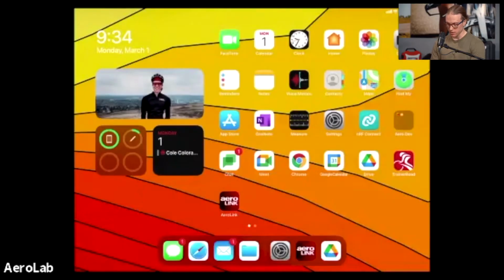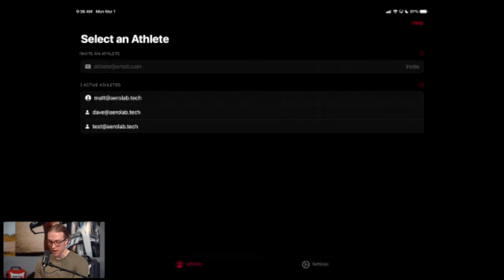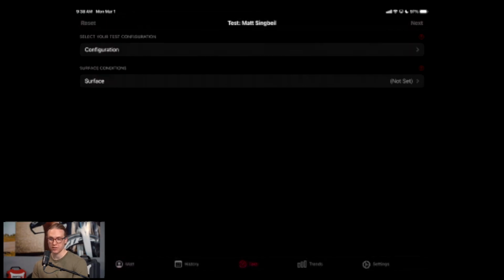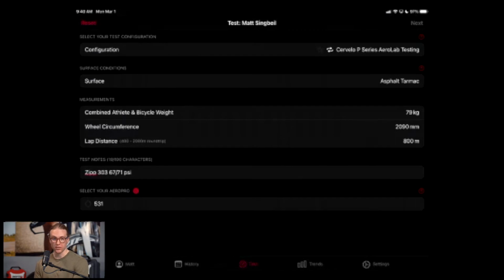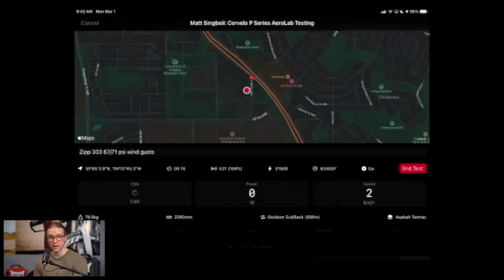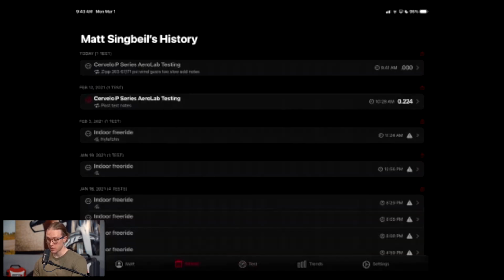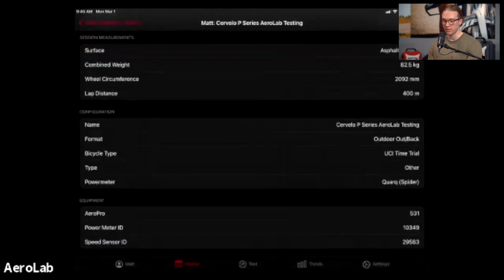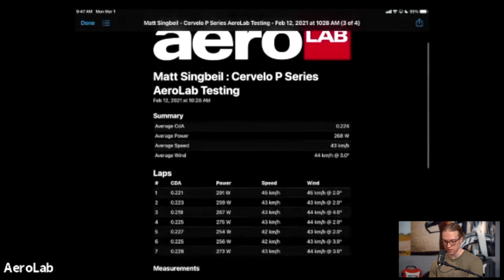How to Use the iOS App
In this video, Matt Singbeil and Chris Morton will set up a test using our iOS app and show how it communicates with the AeroPro sensor to dial in athletes’ equipment and positions.

you can watch other videos about the App, the sensor, business case studies and certification process and much more.